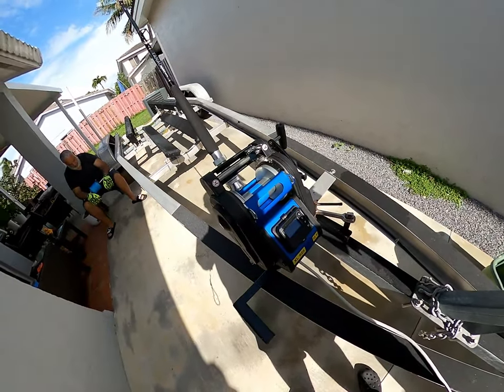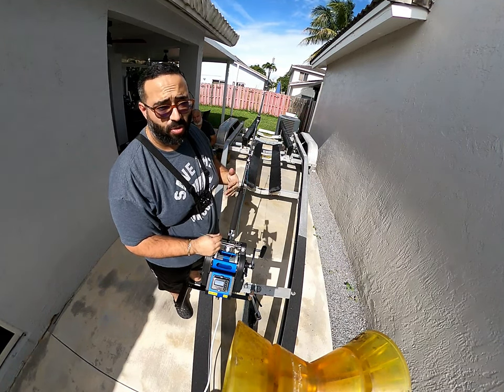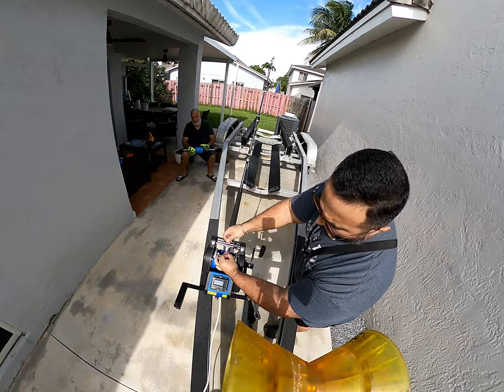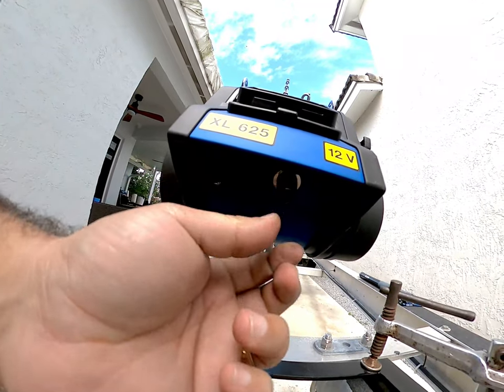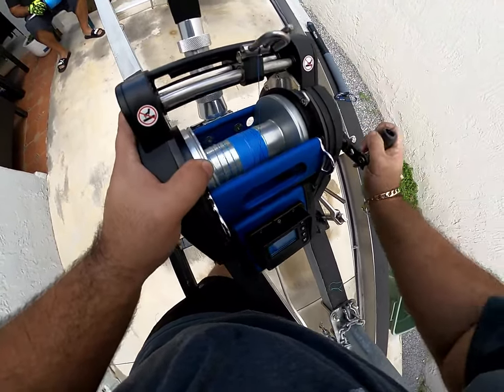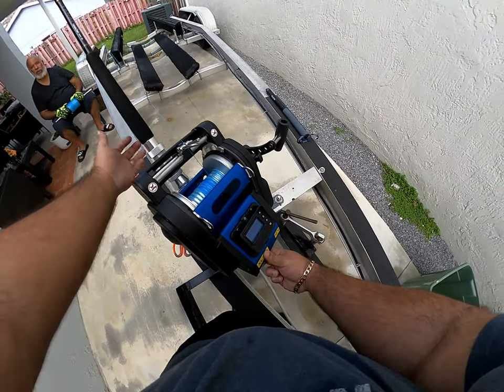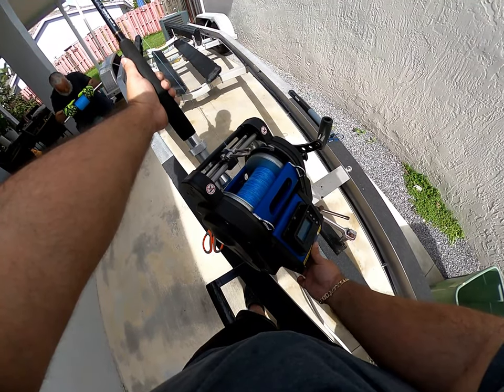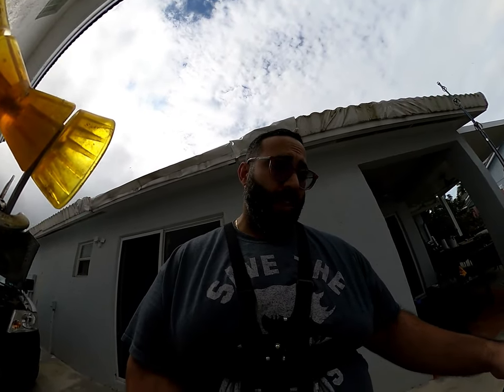How to Spool Kristal Fishing xl625 Electric Reel with 80lb Sufix 832 Braided Line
Master the art of spooling your Kristal Fishing XL625 Electric Reel with our step-by-step tutorial! In this video, we'll show you the essential techniques to securely tie 80lb Sufix 832 Braided Line onto your reel's spool. Plus, discover a crucial tip to prevent slipping, ensuring a smoother fishing experience. We'll also guide you through the initial setup of your reel, including how to turn it on for the first time.

Dive deeper as we explore the impressive capabilities of the Kristal Fishing XL625, perfect for targeting popular species like Mutton Snappers, Groupers, and Swordfish, especially in the Florida Keys. Whether you're gearing up for deep sea adventures or refining your fishing skills, this video is packed with valuable insights and tips. Don't miss out on this comprehensive guide to enhancing your fishing experience with the Kristal Fishing XL625 Electric Reel.